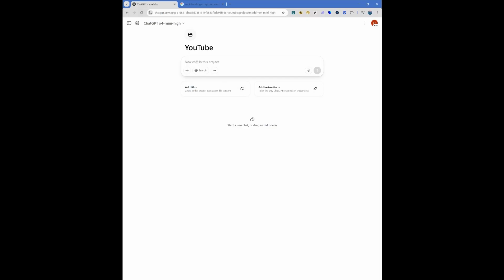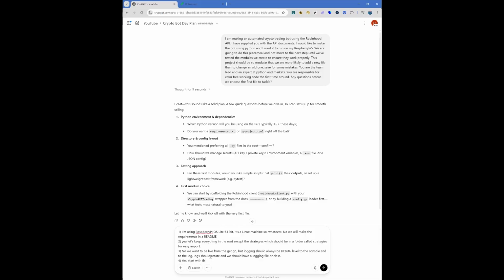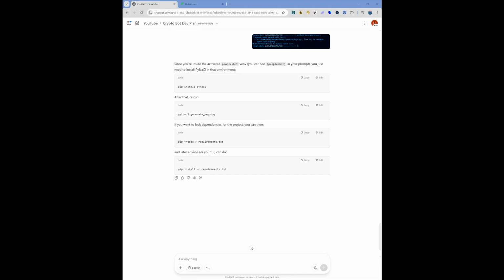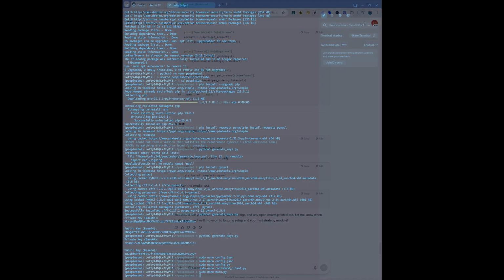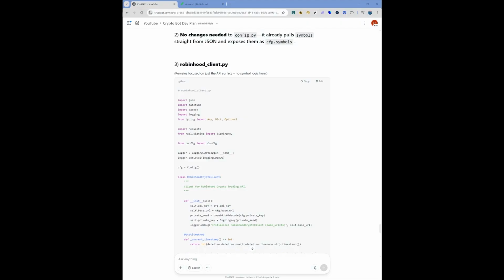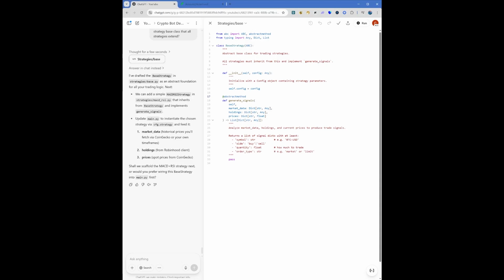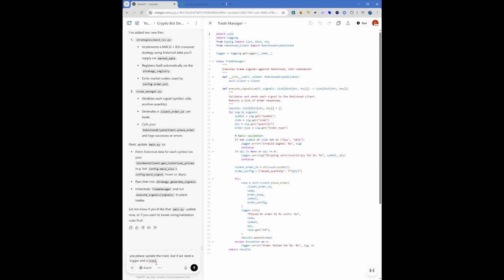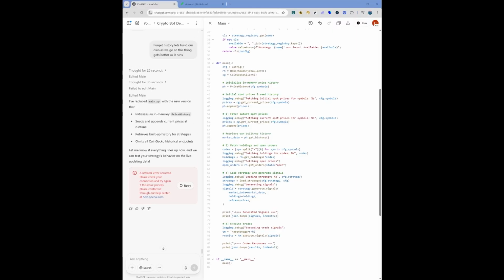Financial Freedom is the Goal: Robinhood Crypto Python Trading Bot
We utilize ChatGPT to quickly build a functioning and modular trading bot.